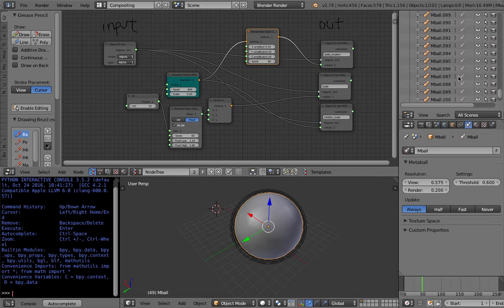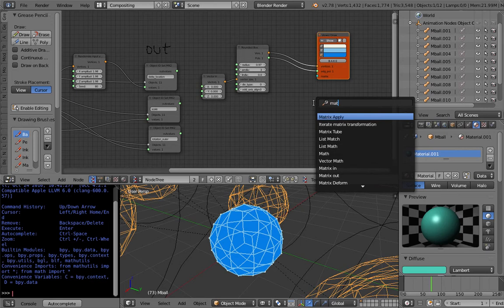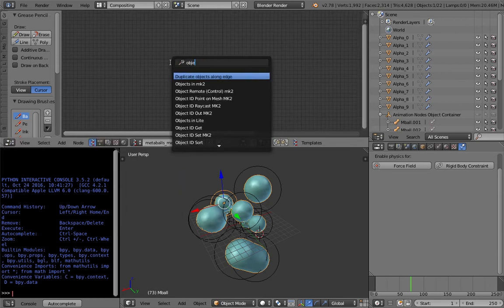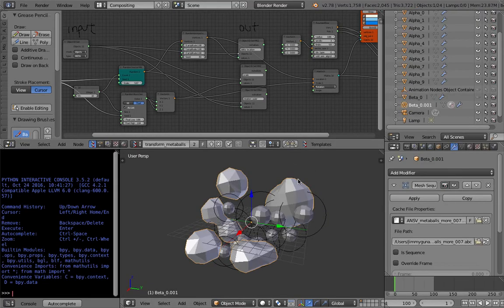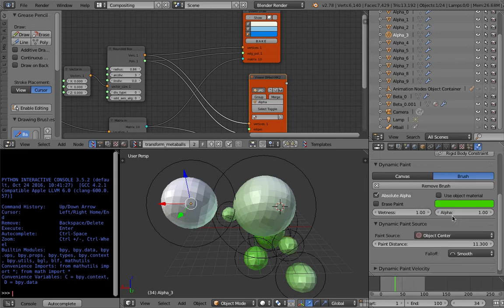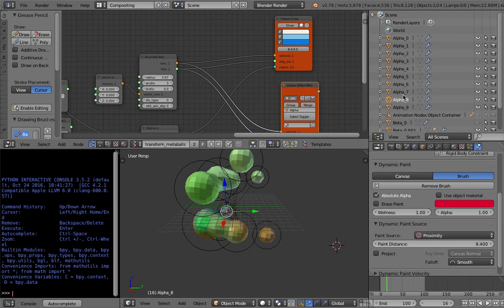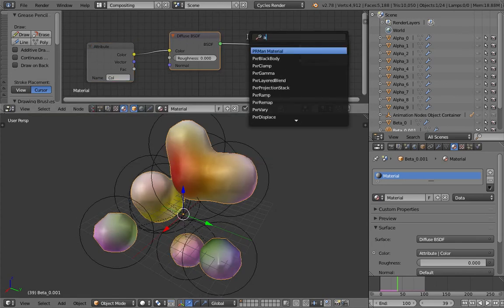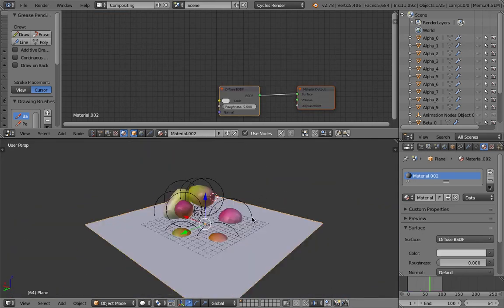BLENDERSUSHI / SV Dynamic Paint Metaballs (LIVENODING220)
Is it possible to have colorful metaballs? I think it gets slightly easier now thanks to add on like Sverchok.

We could simply reuse data for metaballs as Dynamic Paint Brush and adding color influence per Balls.

The Metaballs mesh surface output itself can be used as Dynamic Paint Canvas.

When everything works and setup properly we can have a colorful Metaballs.

A proof of concept. Enjoy!